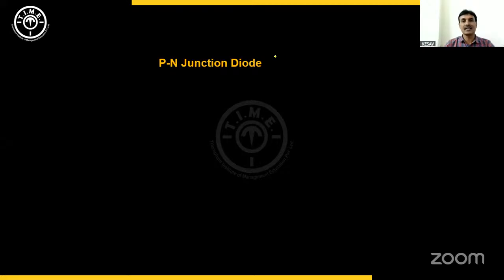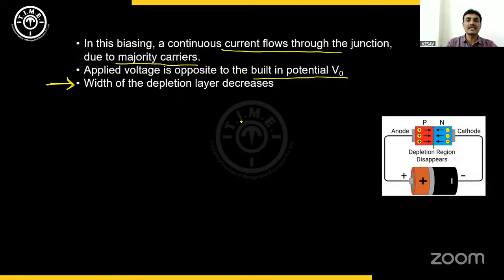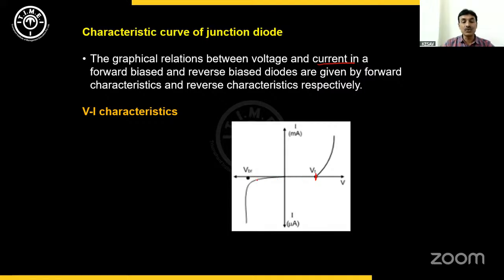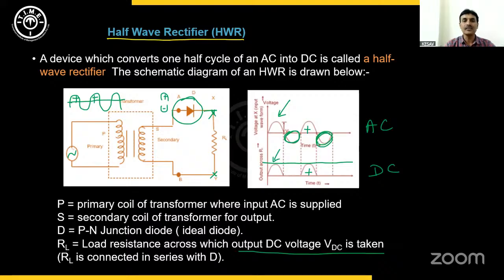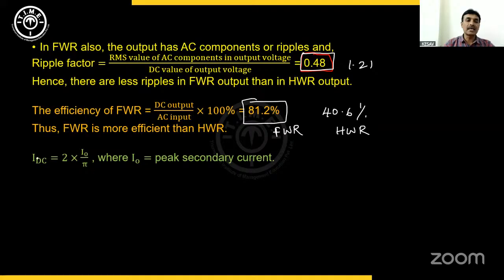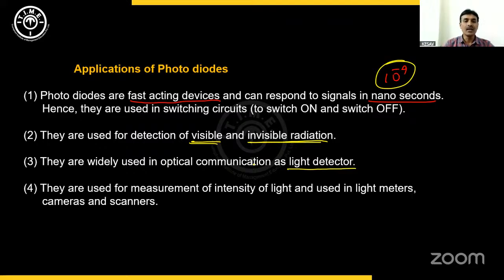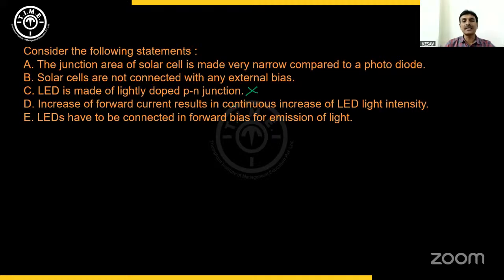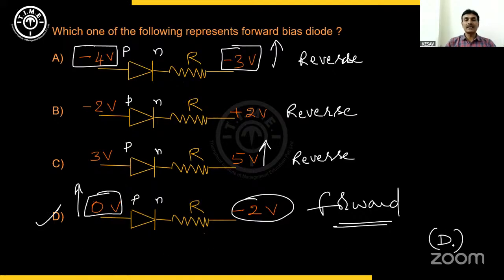Physics - Electronics 2 - 12th Board / NEET / CUET/ JEE & All other engineering entrances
Advance your understanding of Electronics with this Physics Simplified – Electronics (Part 2) session for Class 12 Board Exams, NEET, CUET, JEE, and all major engineering entrance exams. This video covers key semiconductor devices, transistor workings, characteristics, logic circuits, applications, and essential problem-solving techniques. With clear explanations and exam-focused insights, this session helps you strengthen core electronics concepts and boost your performance in both board and competitive exams.